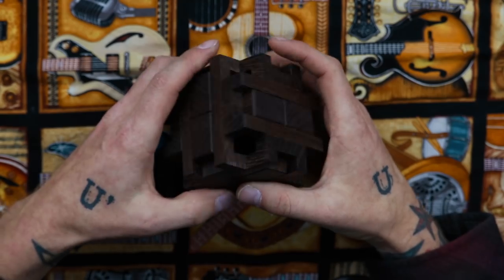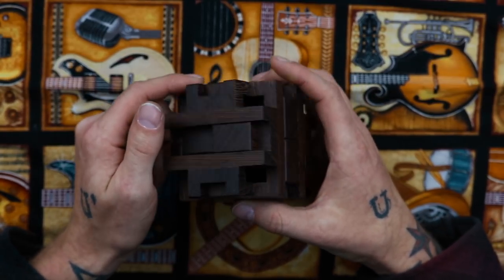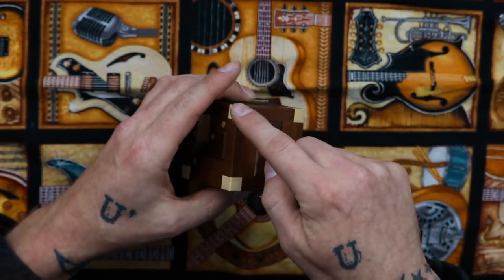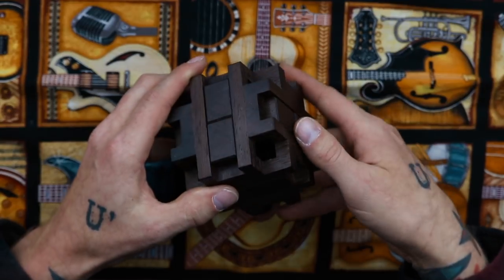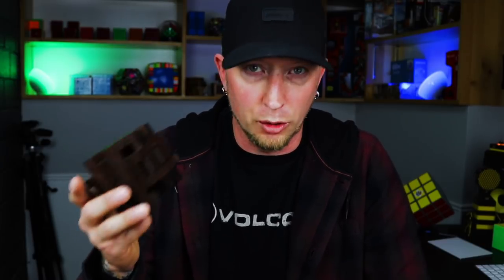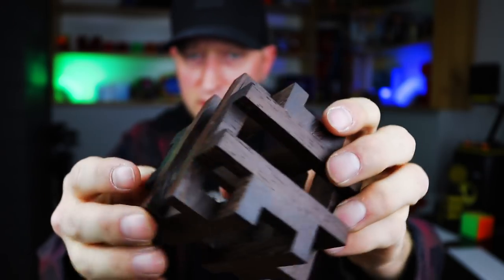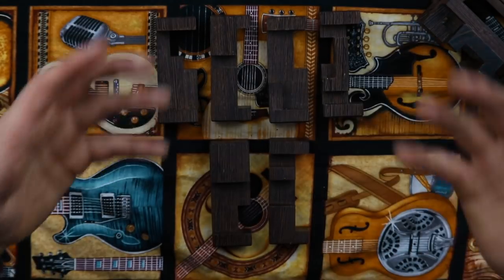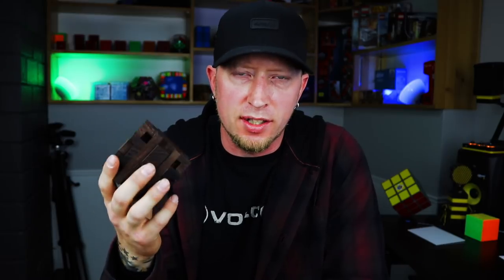Solving the FASCINATING Peek A Boo Puzzle!